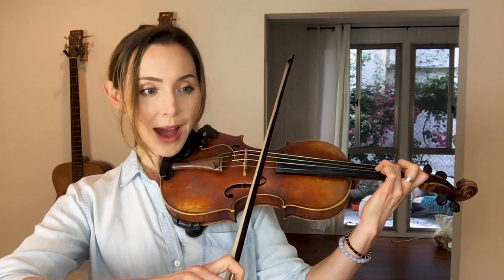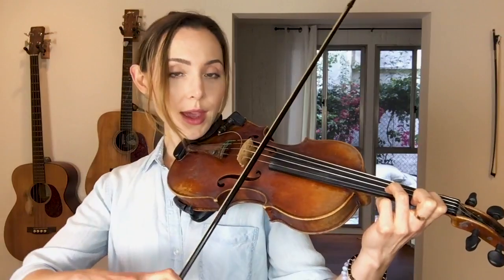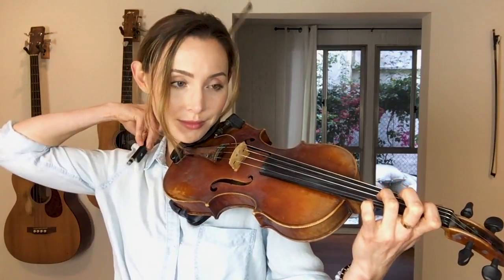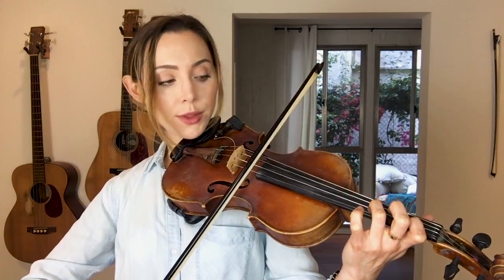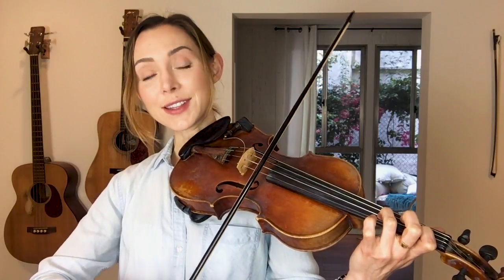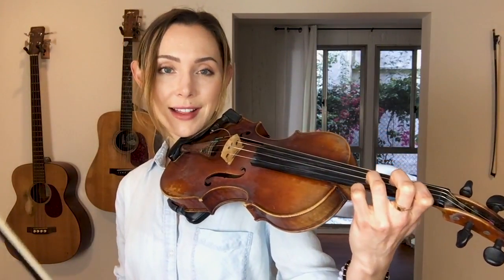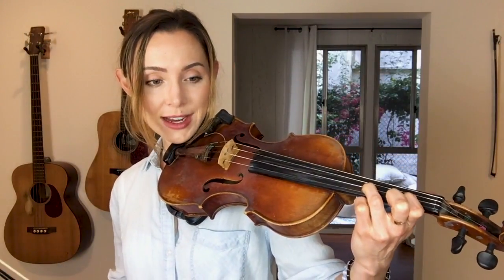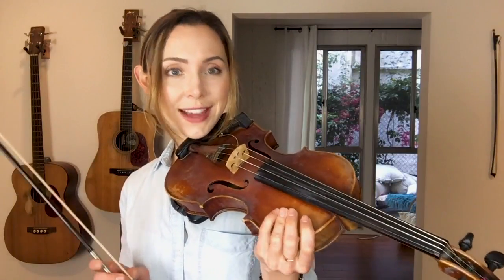Learn a Jig for St. Patrick's Day - Scatter the Mud Part 4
You can learn this Irish jig with me by following along with a new video daily for the month of March. (St. Paddy's Day season!)

This is a small sample from my program that can transform any adult into a great violinist.